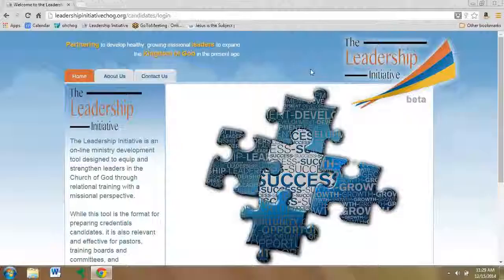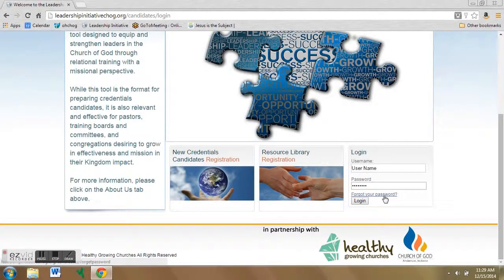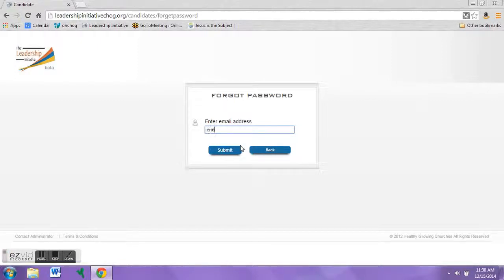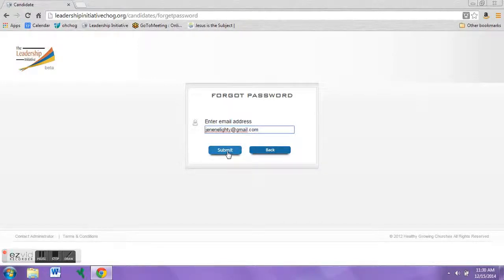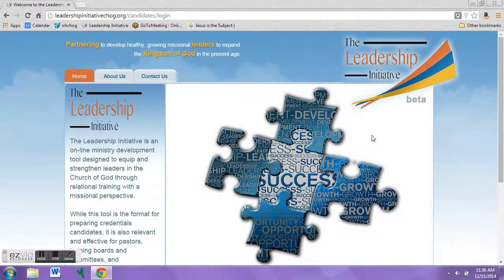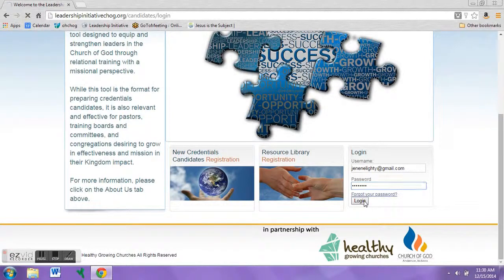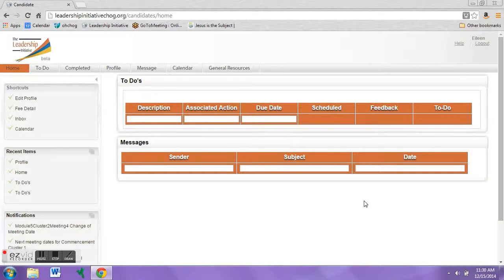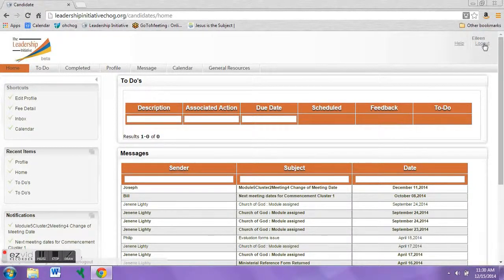How To Retrieve Your Leadership Initiative Password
Step-by-step instructions for retrieving your Leadership Initiative Password for logging on.